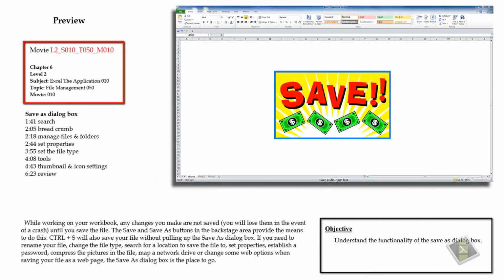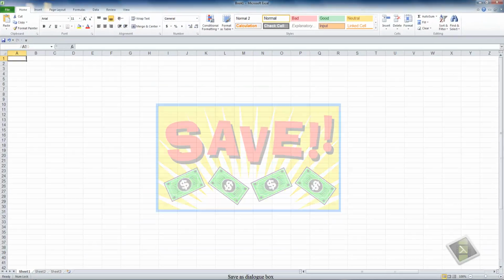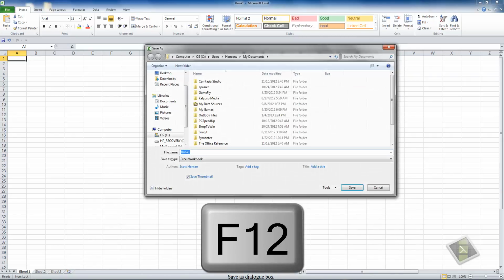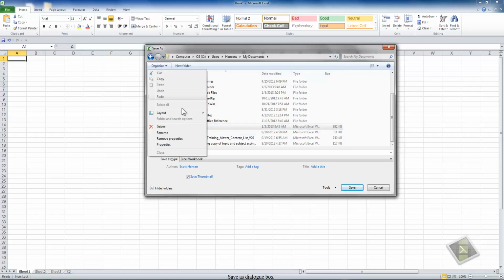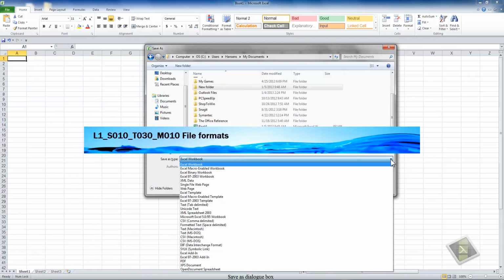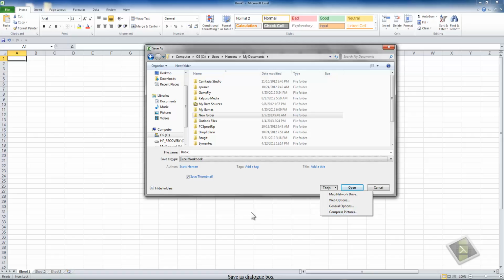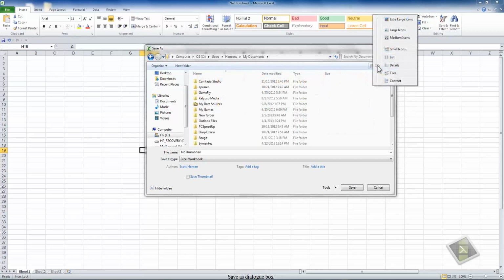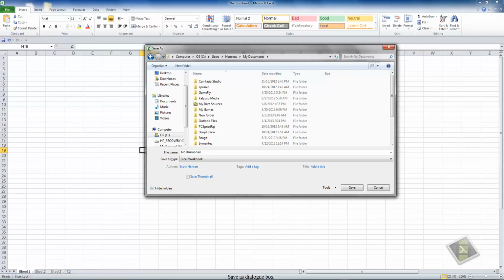L2_S010_T050_M010 - Excel The Application - File Management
While working on your workbook, any changes you make are not saved (you will lose them in the event of a crash) until you save the file. The Save and Save As buttons in the backstage area provide the means to do this. CTRL + S will also save your file without pulling up the Save As dialog box. If you need to rename your file, change the file type, search for a location to save the file to, set properties, establish a password, compress the pictures in the file, map a network drive or change some web options when saving your file as a web page, the Save As dialog box is the place to go.